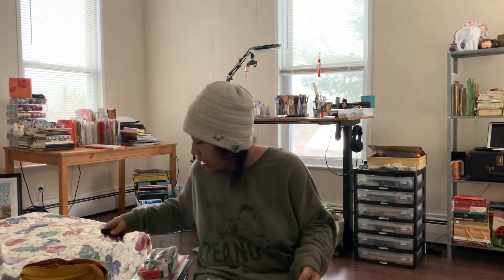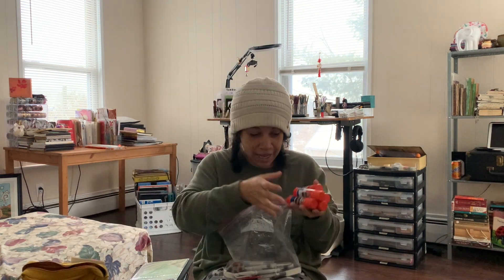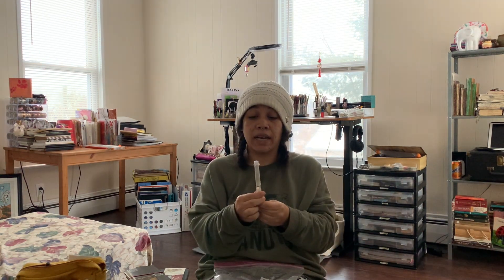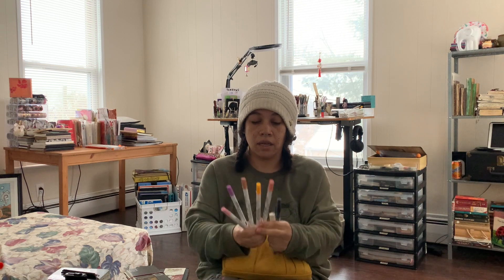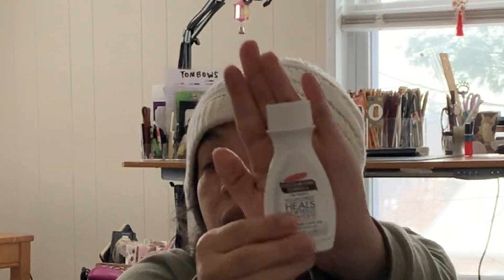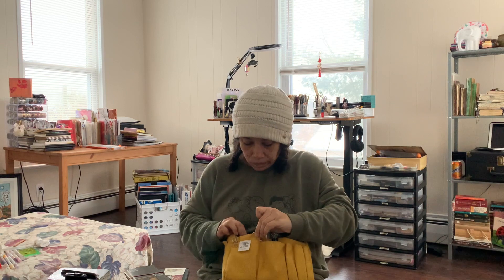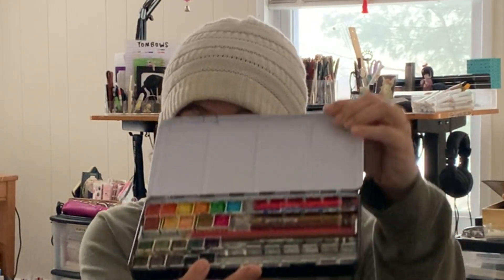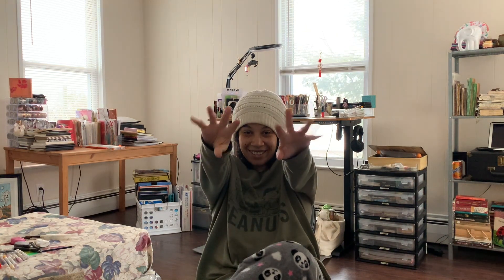EMPTIES | Most used Supplies Journals | Retiring | Using 💕🥰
⭐️Heather’s book
Manifesting Magic This Year: a field guide to finding and embodying your word of the year

⭐️Composition Notebook FromAna